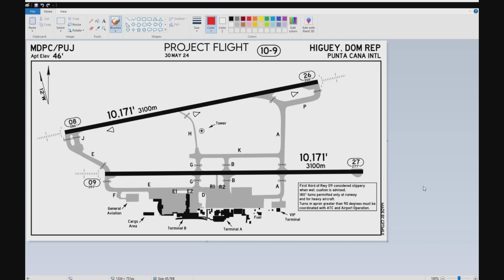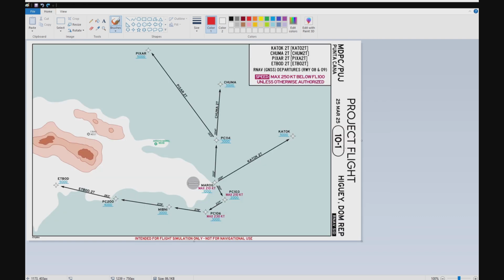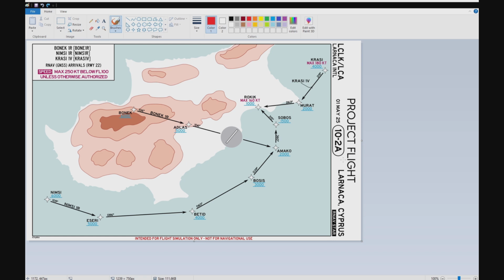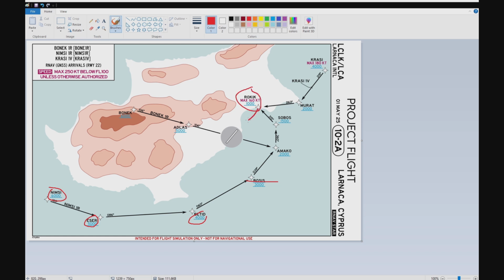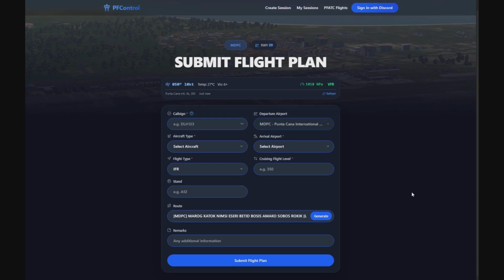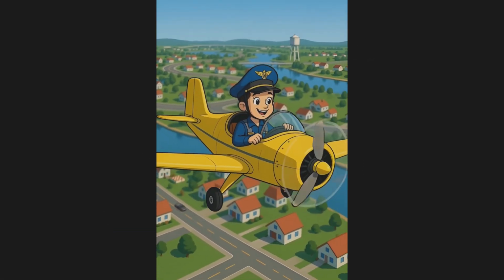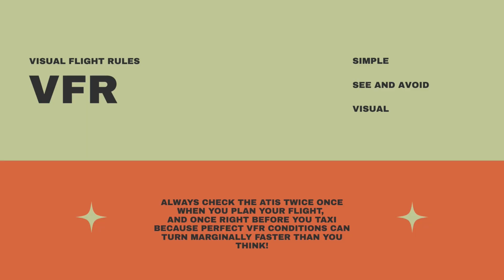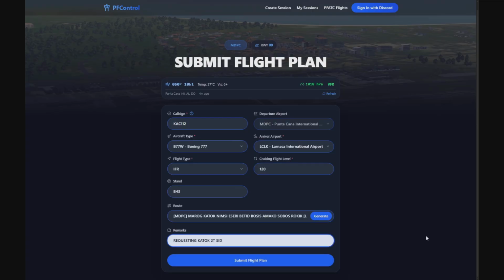PFATC Flight Planning Tutorial: Using PFControl Step-by-Step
FROM 8.5K VIEWS TO YOUR FIRST FLIGHT PLAN! After the massive response to our Update 9 showcase, here's the NEXT ESSENTIAL SKILL for every Project Flight pilot: filing a perfect flight plan with PFControl for the PFATC network. Stop getting confused and start getting cleared!

📖 IN THIS STEP-BY-STEP TUTORIAL:
00:00 - Introduction
00:12 - Where to find PFControl?
01:08 - ATIS Explained with Maps
02:34 - Filing Initial Route Waypoints
03:20 - Arrival ATIS Explained
04:51 - Route Completion
05:17 - Callsign
05:34 - Aircraft Type
05:37 - Arrival Airport
05:41 - Cruising Flight Level
06:01 - Stand
06:11 - IFR vs VFR
08:04 - Remarks
08:25 - Summary

🔑 YOU WILL LEARN:
• How to avoid the "REJECTED" stamp on your first submission
• The exact format for routes that controllers accept
• Pro tip: File your plan BEFORE you even start Project Flight

🛡 WHY THIS WORKS:
This is the MISSING LINK between wanting to use PFATC and actually doing it. No more guessing, no more fear of messing up. This is the exact process used by experienced virtual pilots.